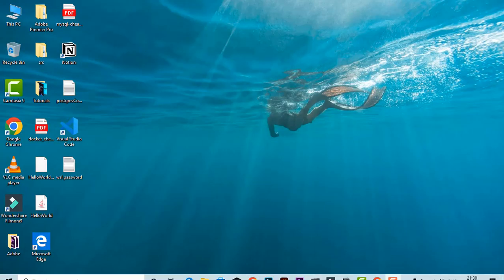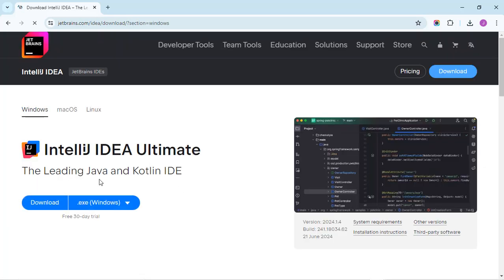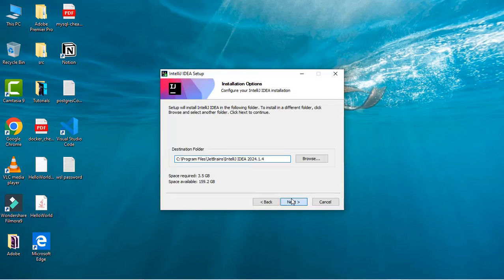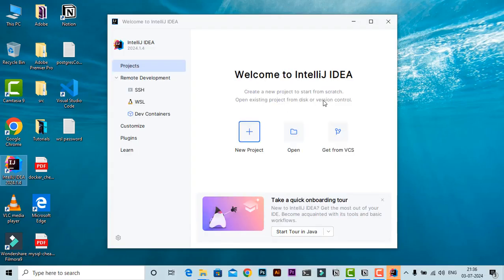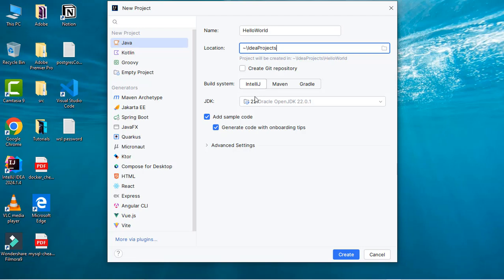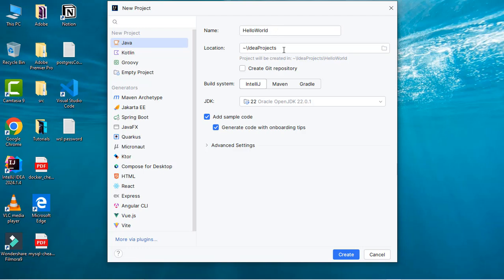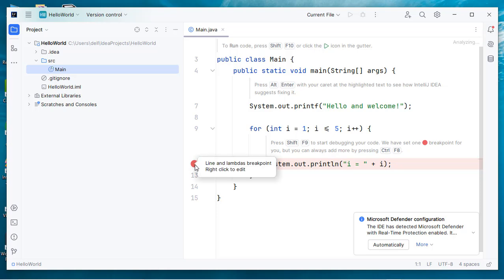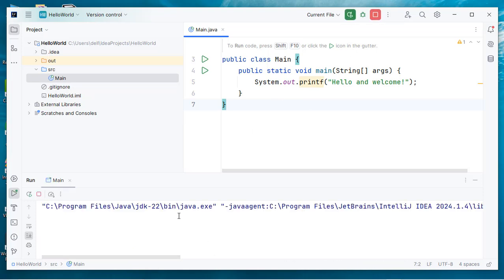How To install Intellij IDEA 2024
Hi, There in this small tutorial we will show how to install intellij idea and create our very first hello world program.